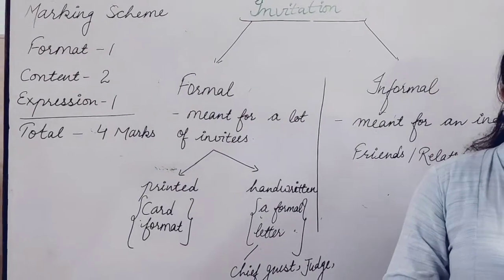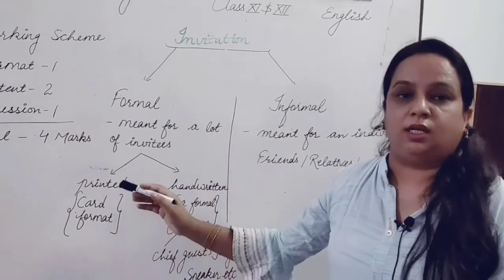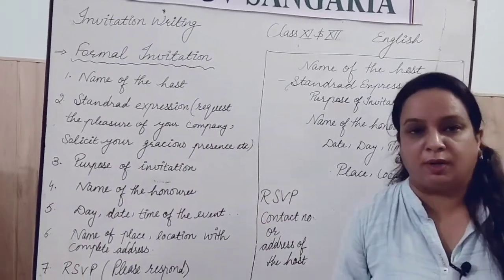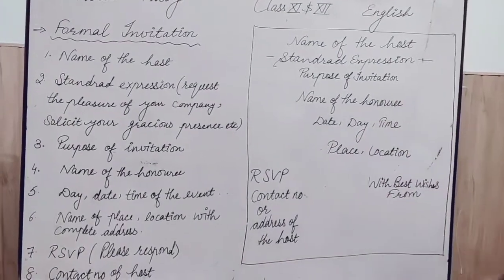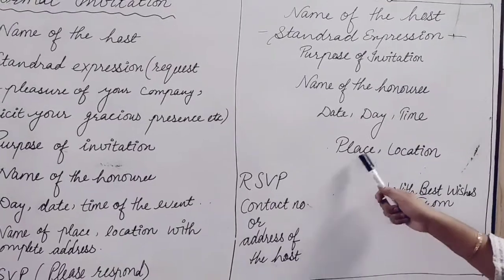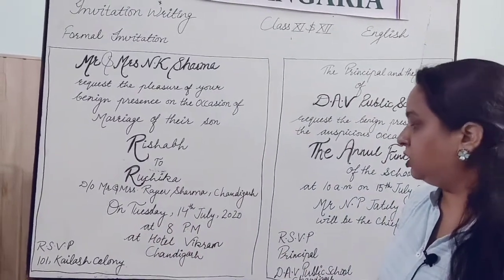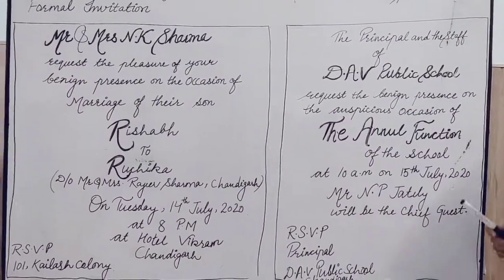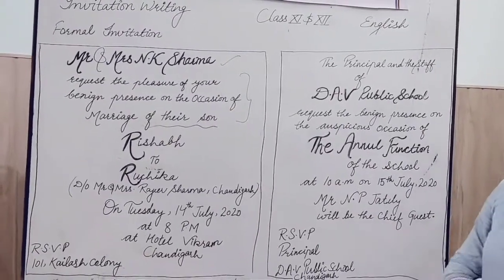Part-1 Invitation Writing for classes XI&XII